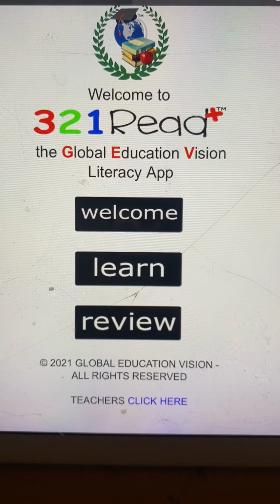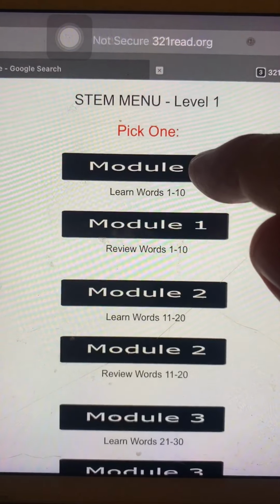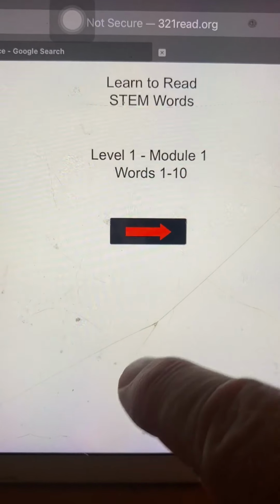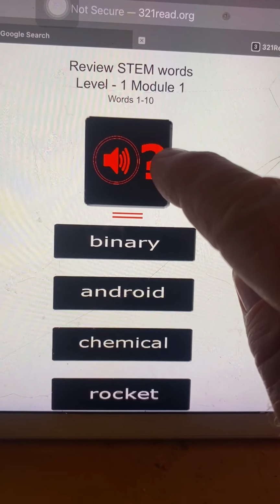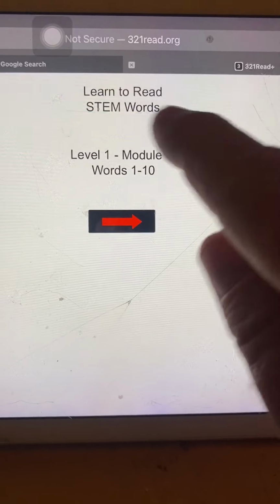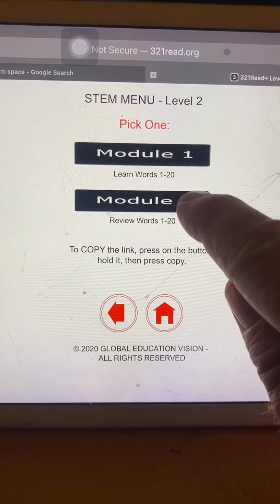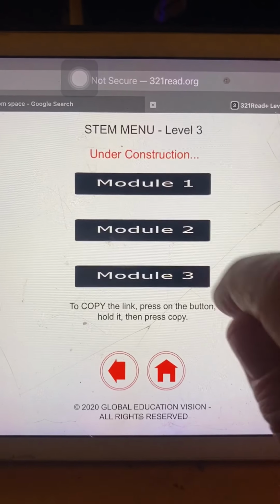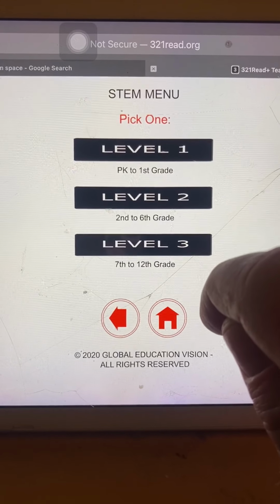STEM Tutorial for Teachers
This is a brief tutorial for accessing STEM words for teachers. There will be additional words added each week.